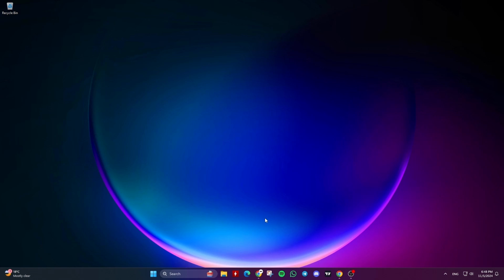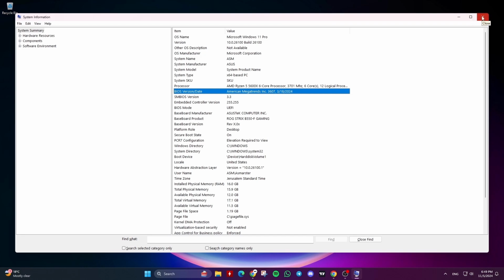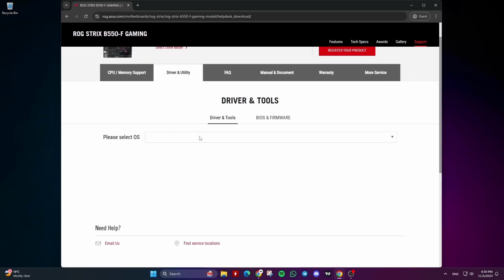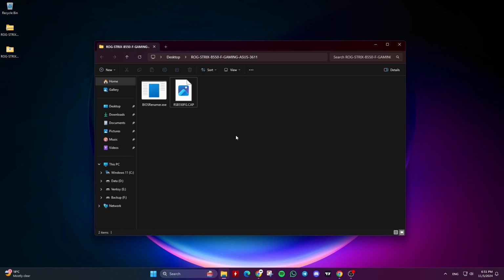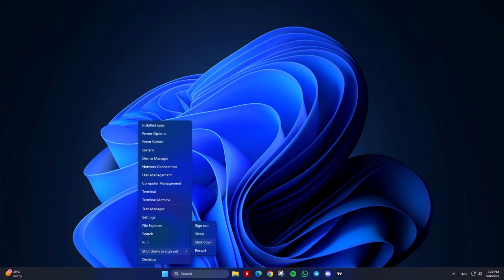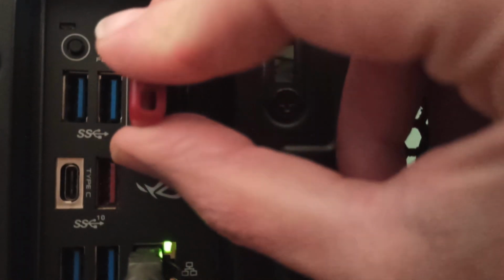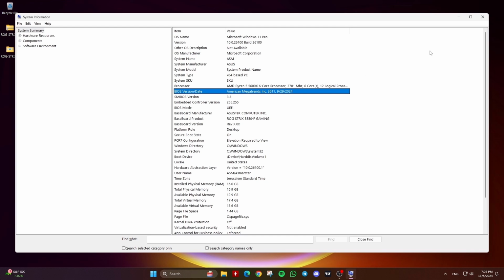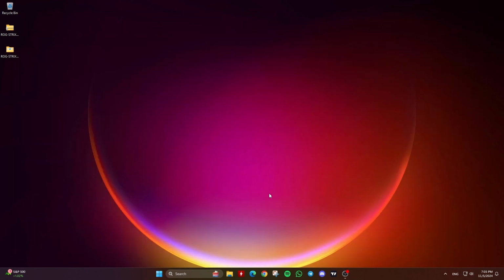How To Update BIOS / UEFI Firmware Using a BIOS Update Button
Some motherboards come with a BIOS update button, which simplifies the process of updating your BIOS/UEFI firmware.

Updating your BIOS or UEFI firmware can improve your system's performance, stability, and compatibility with new hardware.

How To Format a USB Flash Drive Larger Than 32GB to FAT32

Thanks ❤️